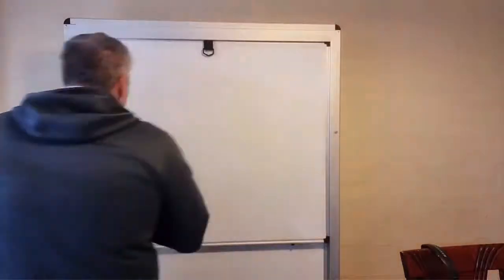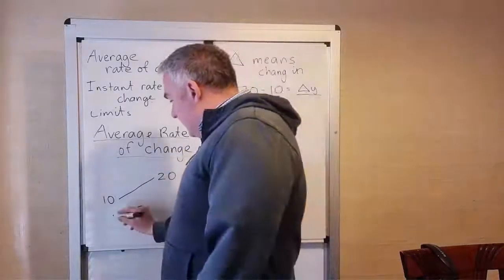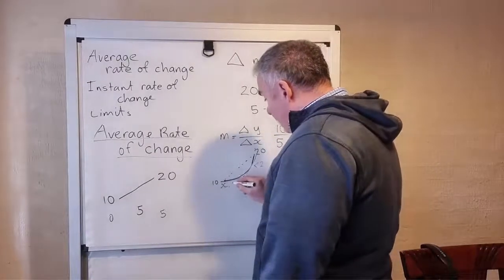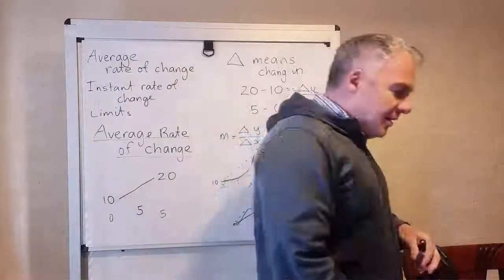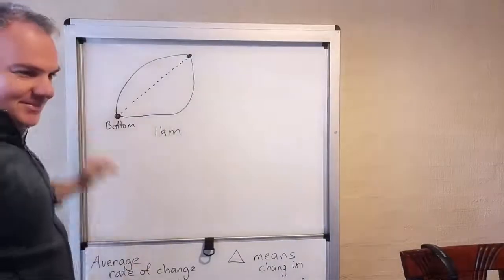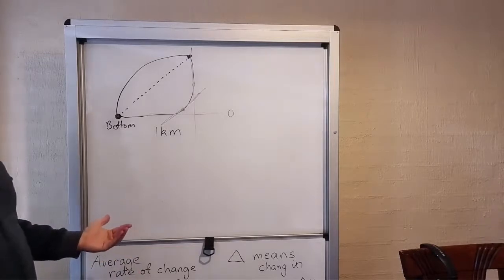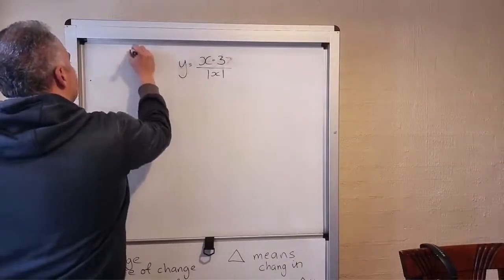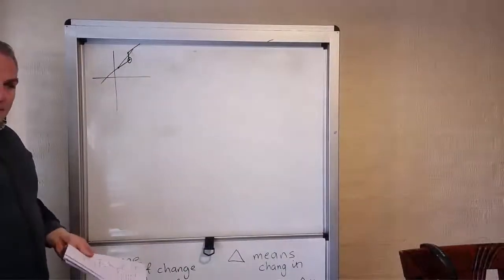Week 8, rates of change and limits